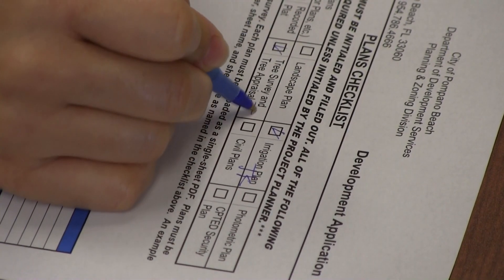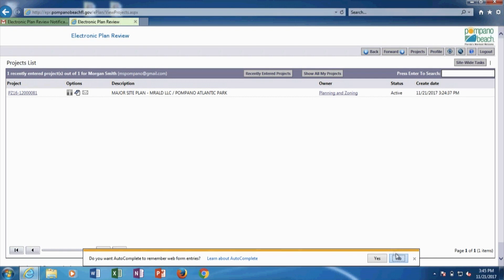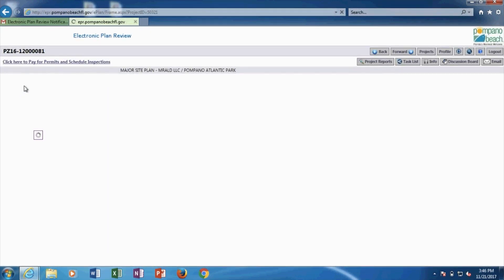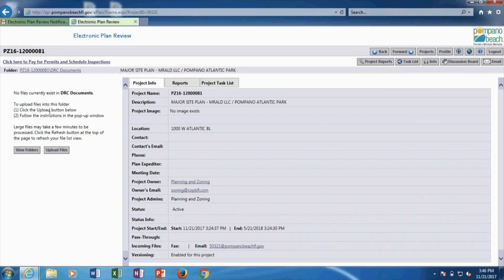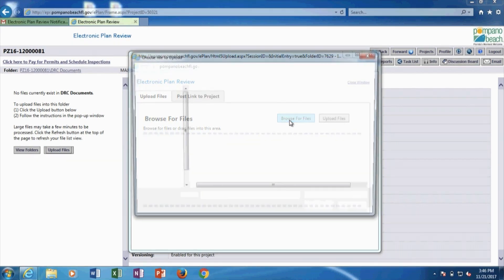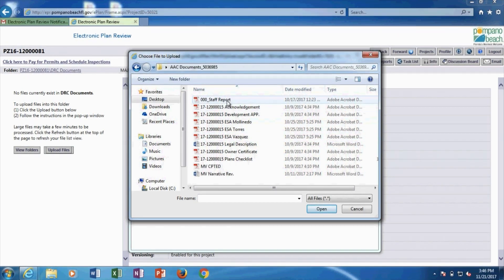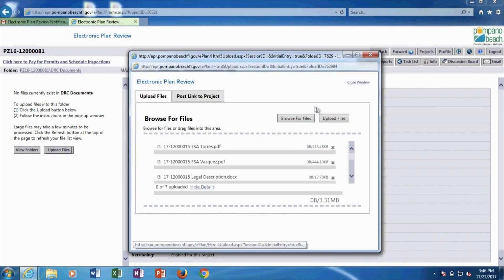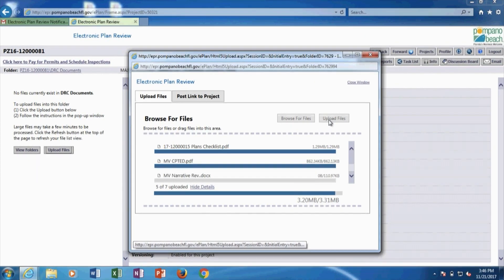ePlan Video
An instructional look at using the online ePlan system for permit submitting in Pompano Beach.